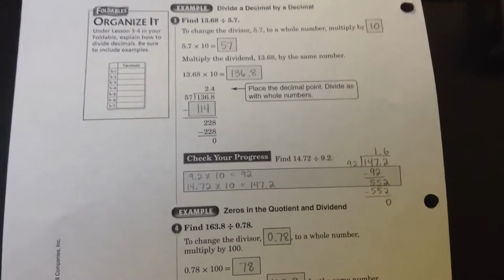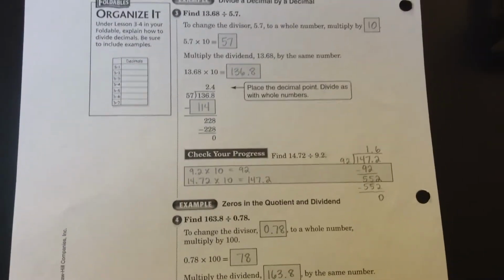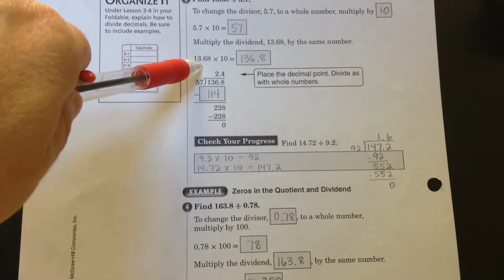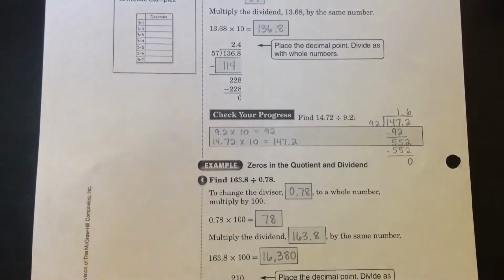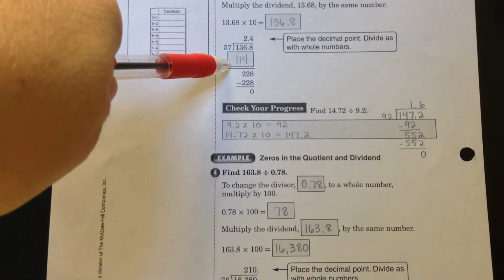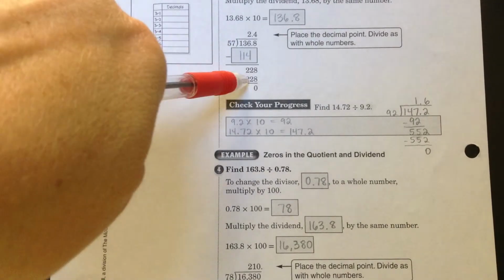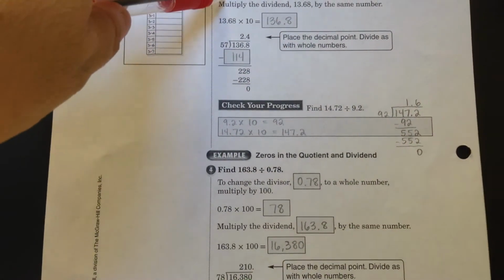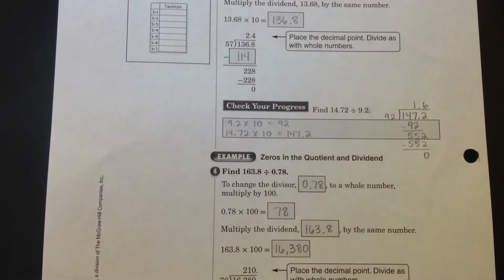Chapter 3 Section 04